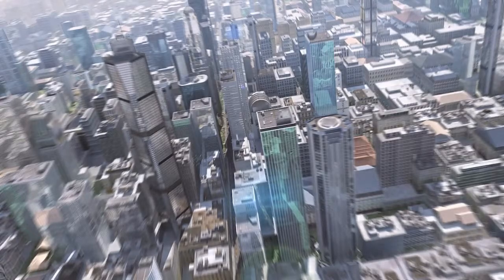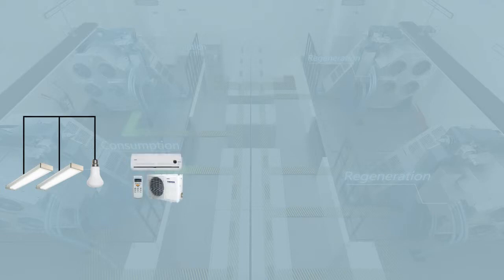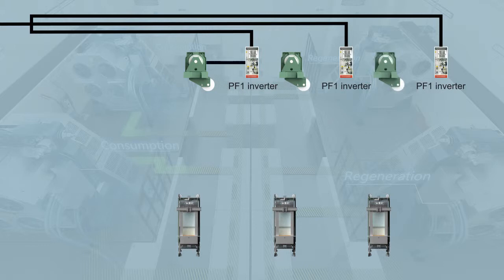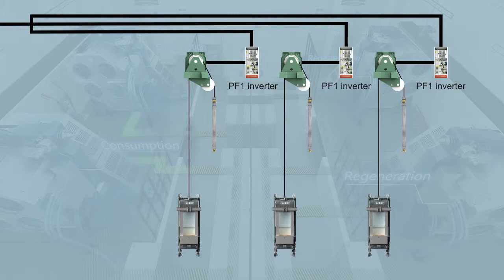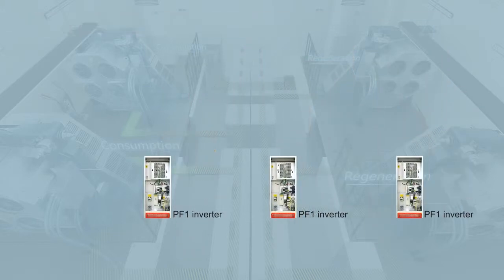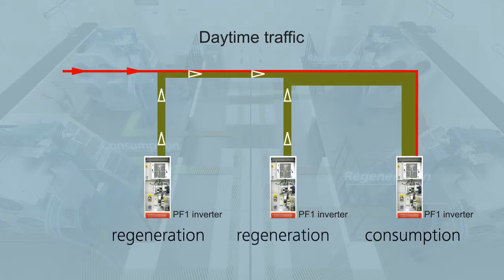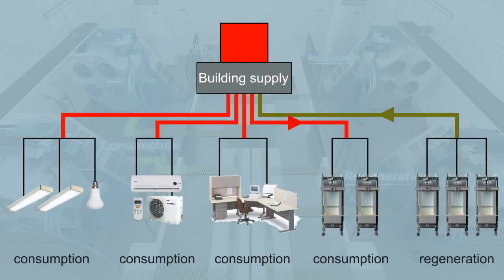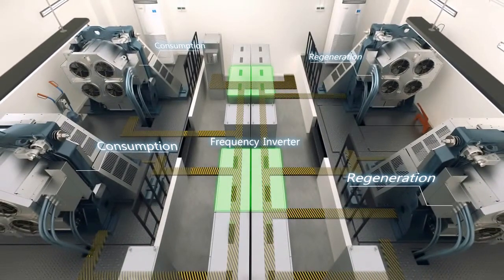Schindler Drive Technology Regeneration with PF1 Technology Version December 2012, English